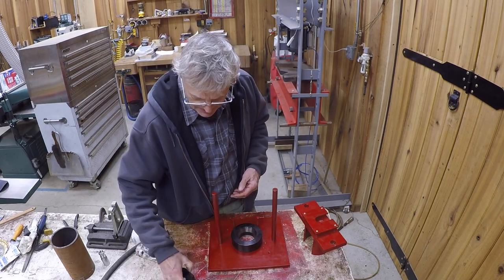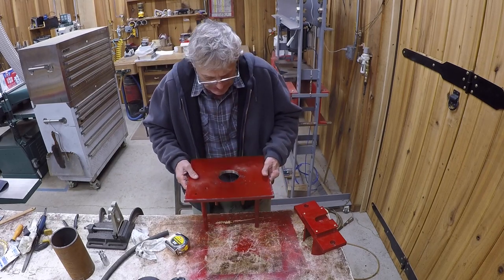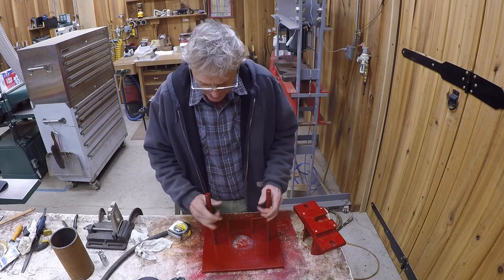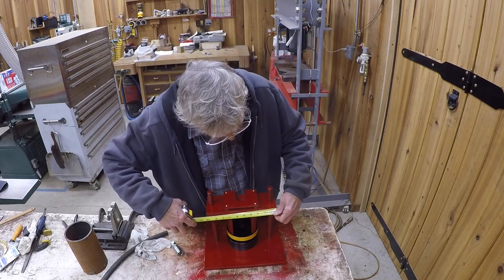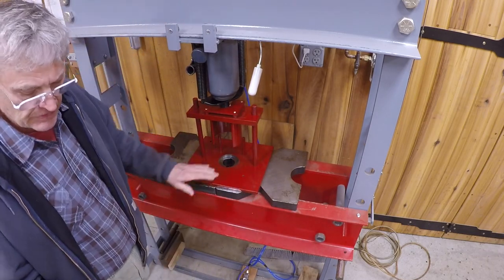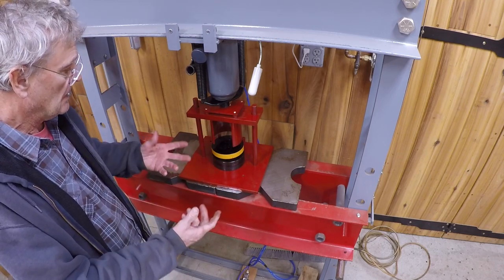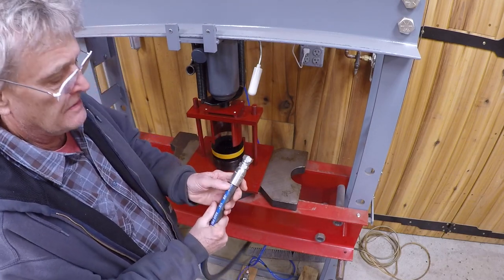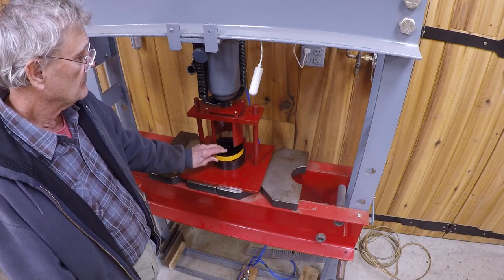DIY hydraulic hose crimper, How I made it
In this video I show how I made it and how it's used.

I got the Eaton Coll-O-Crimp collet, die ring, and yellow crimp ring
The red base and pusher were fabricated from scrap I had around the shop.
The shop press is also DIY, using a Harbor Freight 20 ton air over hydraulic bottle jack modified to work inverted.